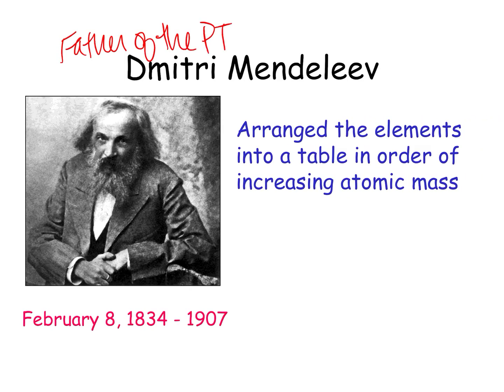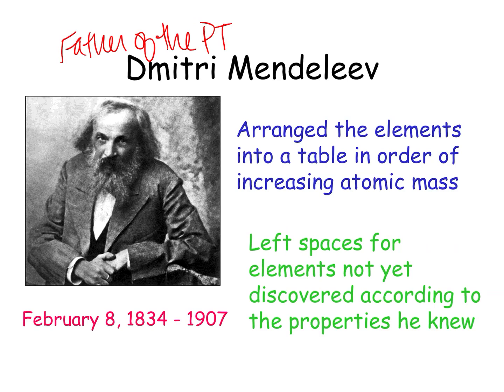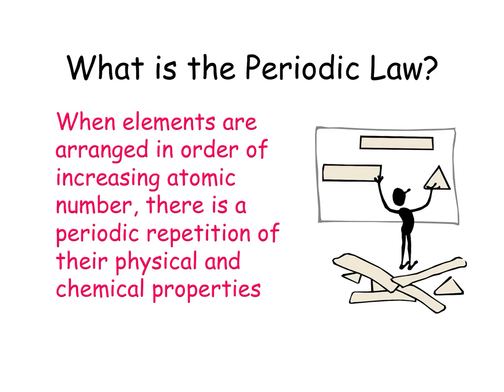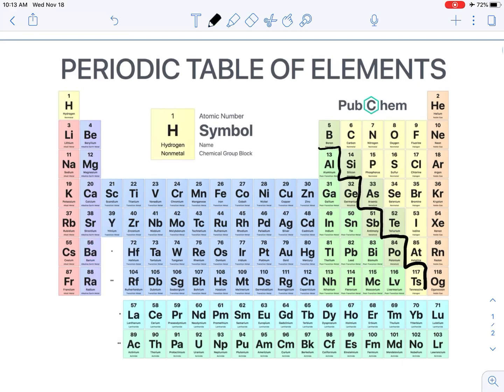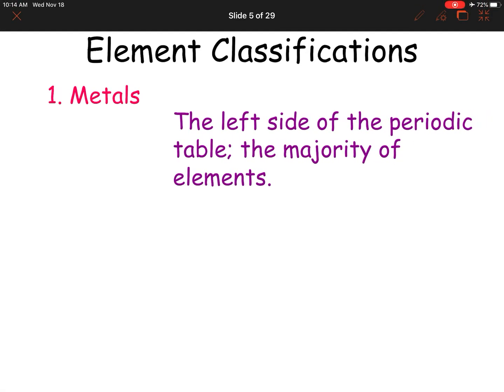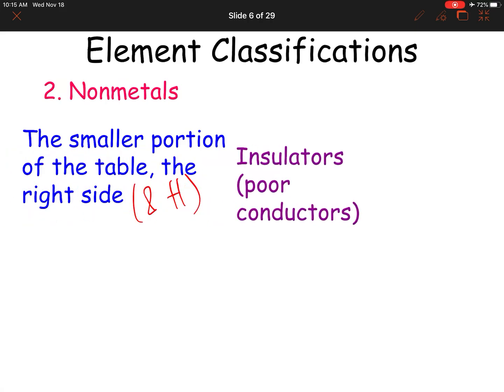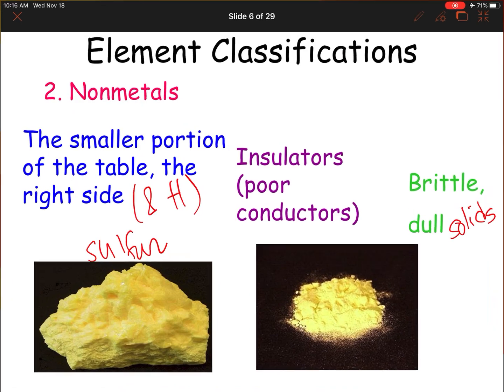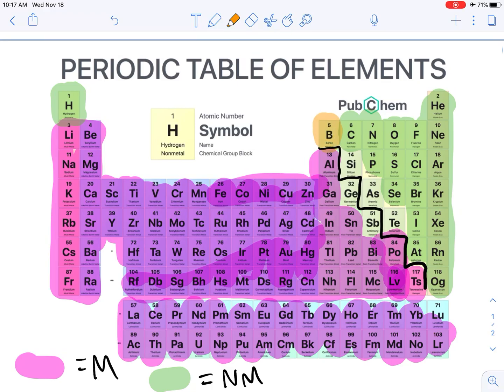Periodic Table: History, 3 Element Classifications